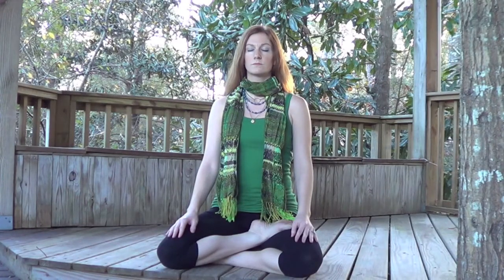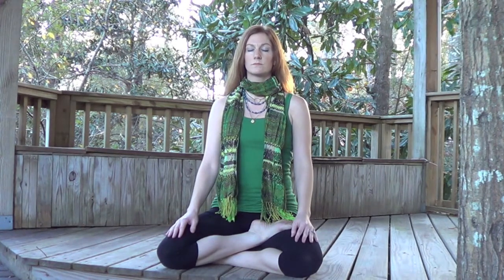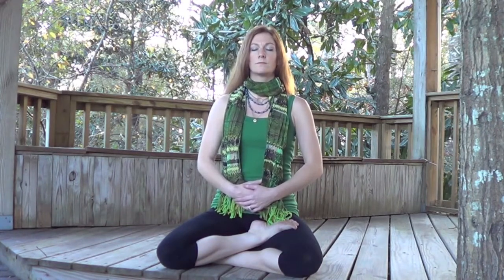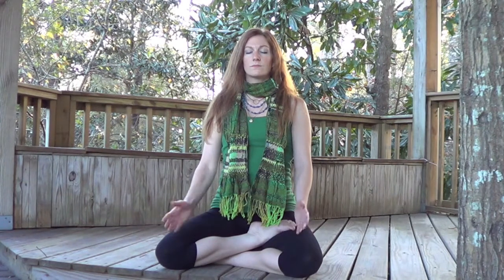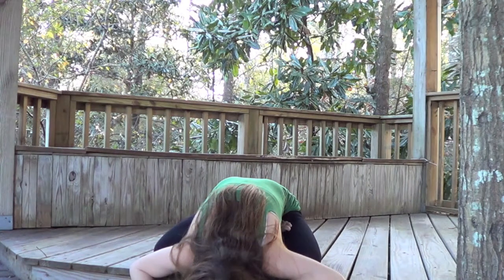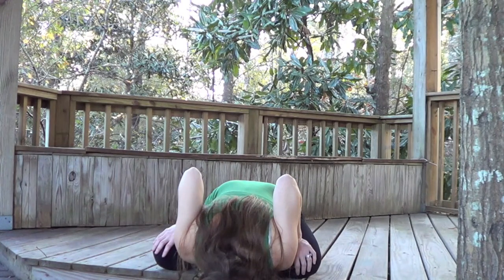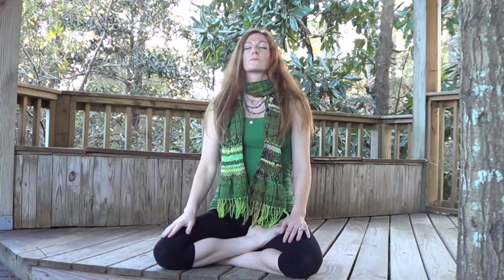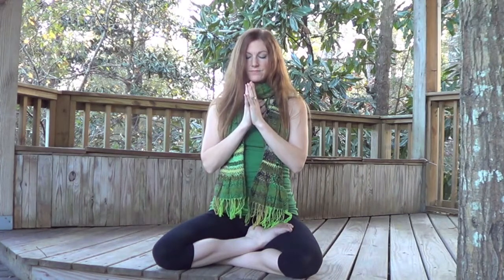Breath of Bliss (breathwork practice)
Yoga/meditation breath-work practice to release stress and help you press the pause button.